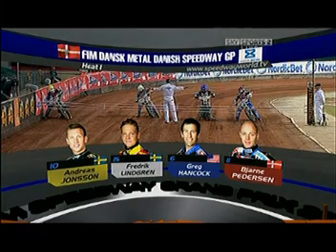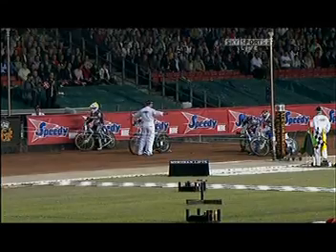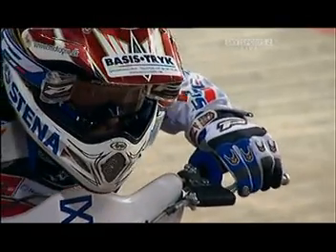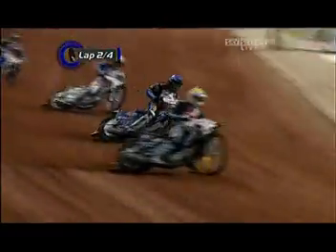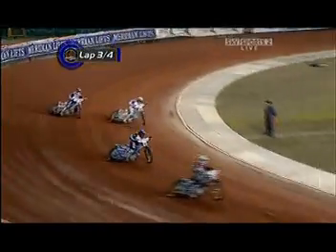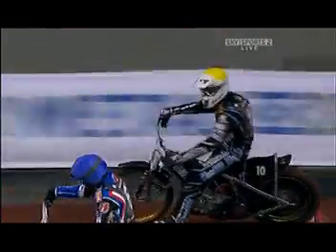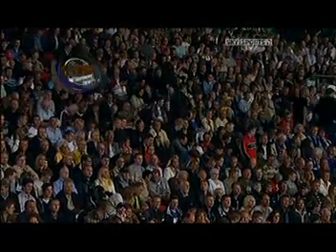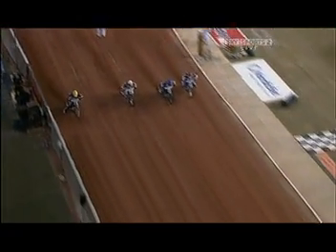Speedway GP Kopenhagen 2008, Heat 1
Speedway Grand Prix of Kopenhagen (Denmark) 2008